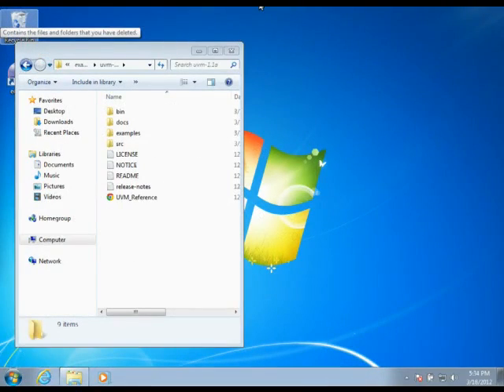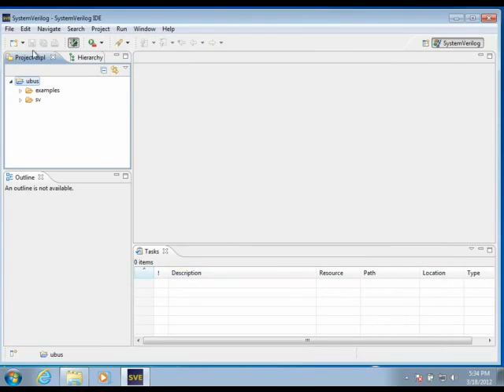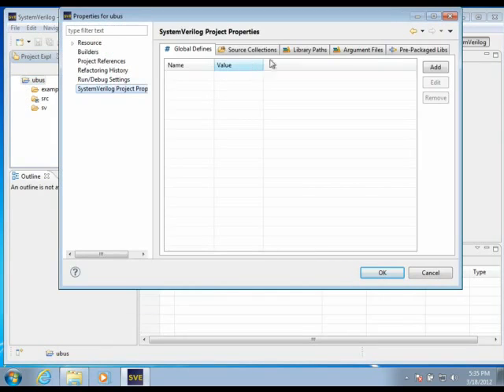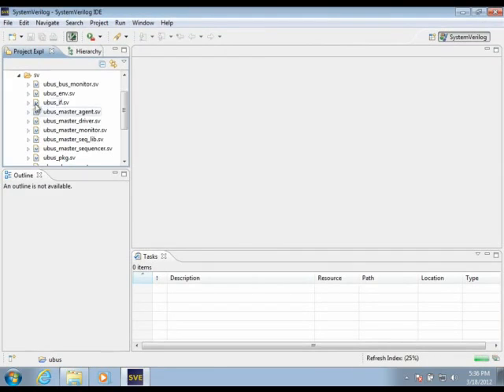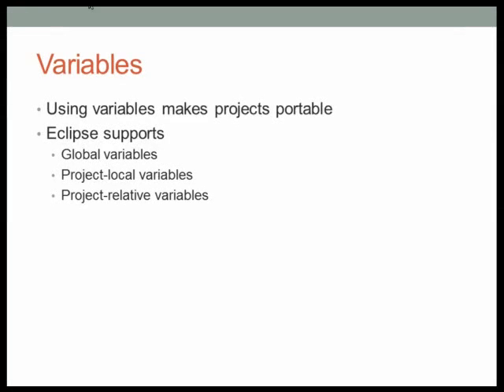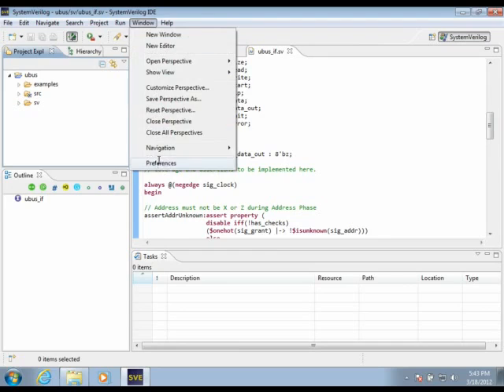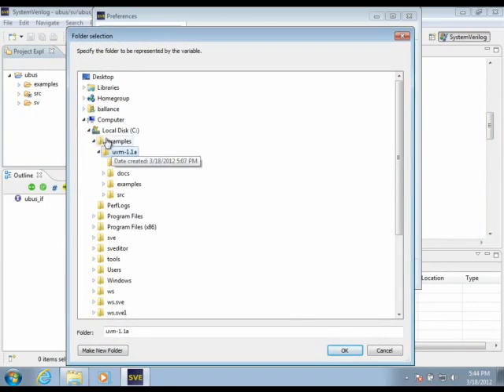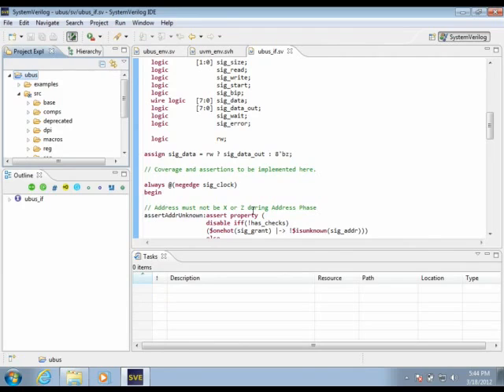SVEditor Tutorial: Using Linked Resources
This tutorial describes several options for linking source into an SVEditor project.